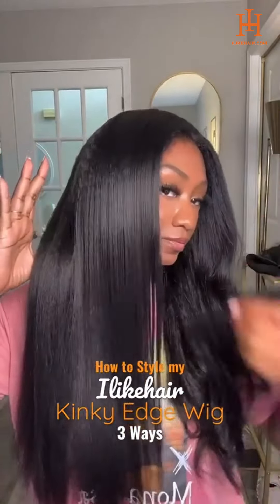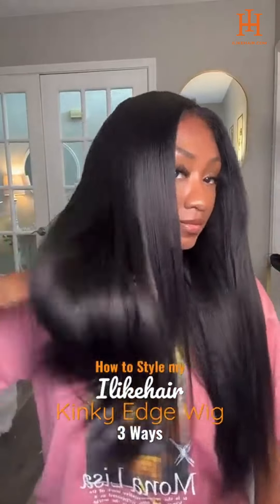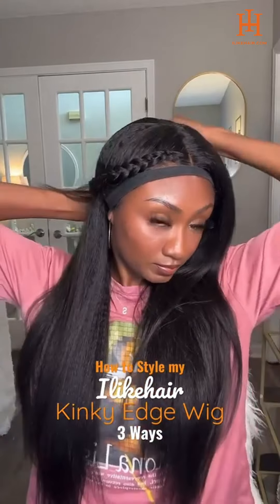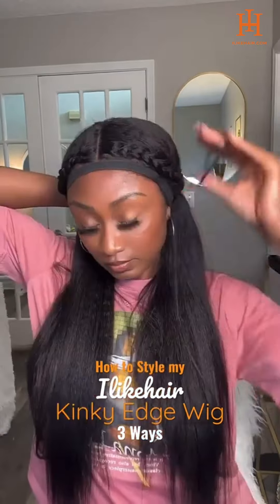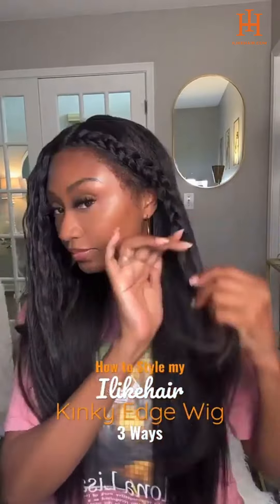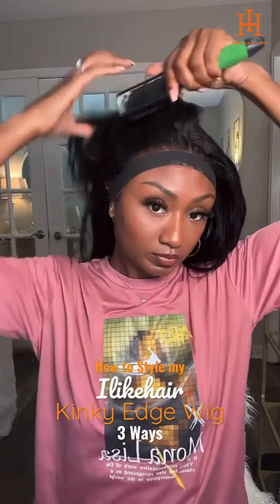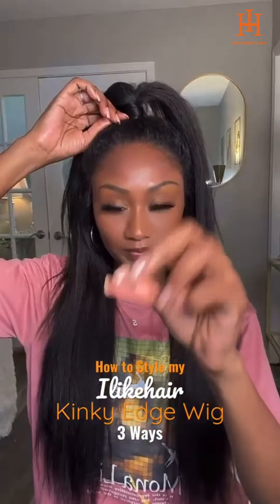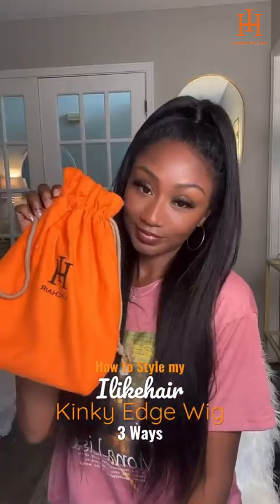3 ways to style this kinky edges wig, looking gorgeous as always!!🤩💃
Hair Doll💃: @qtepiee hair
▶Wig Info: Hyperrealism Kinky Edges HD Lace Frontal Ventilated Wig 22''